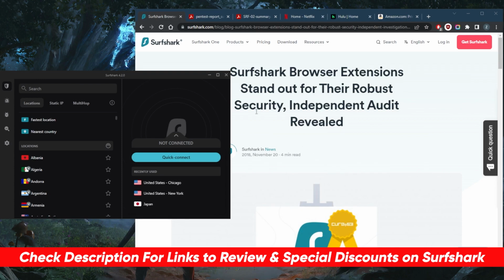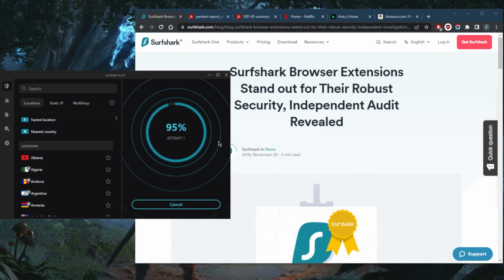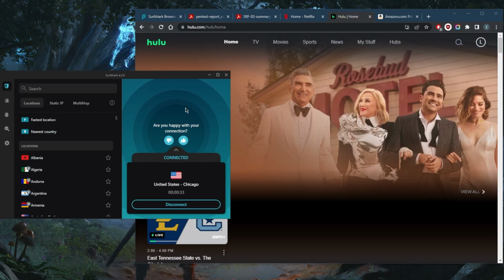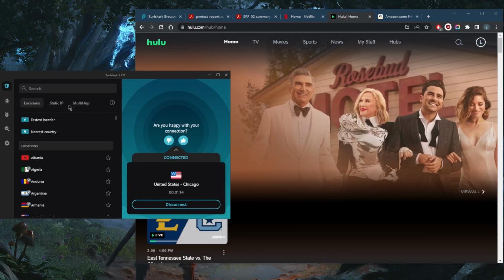Surfshark Review 2025 - 5 Reasons I Love it, 1 Reason I Don't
Surfshark Review 2025. Surfshark is a premium budget VPN that's ideal for privacy, speed, streaming, torrenting & online security. Today I discuss what I like and dislike about the vpn.

How's it going, everybody? Welcome back. Today I'm going to share with you guys some of the best reasons to use surf shark. So I'll be sharing five reasons why I love it. And one reason why I don't and why it may not be the best choice for you. So the first reason is going to be the fact that surf shark is actually one of the only VPN out there that are independently audited in their independent audit reports out there to prove that surf shark indeed uphold their no logs policy, and they have a solid server infrastructure. So what that means is that there is a third party company or security firm that examined their server infrastructure in no logs policy and officially verified it. And not many VPNs are confident enough in their service. To conduct such an audit and surfac is definitely one of the best VPNs out there solely because of their willingness to conduct regular independent audit reports. The second reason why I love surf shark is first of all, it's very quick, and it allows me to unblock a whole bunch of streaming services. I have Hulu, Amazon, Disney plus and Netflix subscriptions. And I'm not in the United States. So I like to get access to the services through my VPN using surf shark right here. Otherwise, I'm not really going to be able to get access to Hulu and Amazon Prime, for example. And of course, the US Netflix library, as you can tell right here, the moment I connect to surf shark, I just get access to all of these. Because when you install a VPN on a router, then you can just connect as many devices as you'd like to that router and everything will be secured. But with Surf shark that allow to secure virtually an unlimited number of devices with just one subscription. So you can just share your account with as many friends and family members as you would like. And the fifth and final reason why I like surf shark is the fact that there are no specialty servers for anything. So you can stream or torrent using any server without having to worry about which server you're connected to. But not only that, they also keep updating their servers and keep adding more countries. So just a few months ago, they had up to 65 countries, they upgraded it to 95 countries, and now they have up to 99 countries. So you can be sure that surf shark is just one of those VPNs or services that keep kind of upgrading and you're constantly getting these updates that evolve the servers to become a better and better service. So it's a great VPN overall. Now one reason why surf shark may not exactly be the right choice for you is if you're looking for performance that is on par with let's say of Nord VPN and ExpressVPN. You'll find the full review down below you'll find links to pricing discounts. If you'd like to jump straight to that all the plans of surf shark are covered by a 30 day money back guarantee. So you can test drive surf shark for 30 days risk free and if you're not satisfied for whatever reason, you can simply get yourself the refund besides that combo if you have any questions I'll be happy to answer all them like and subscribe if you'd like to support the channel and stay up to date with everything VPN and cybersecurity. Have a wonderful day.

Hope you enjoyed my Surfshark Review 2025 - 5 Reasons I Love it, 1 Reason I Don't Video.